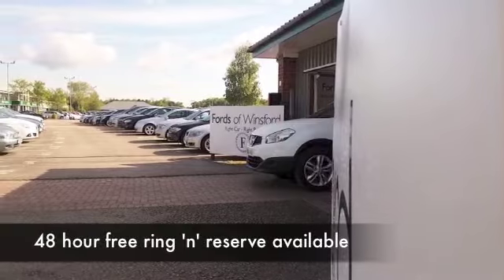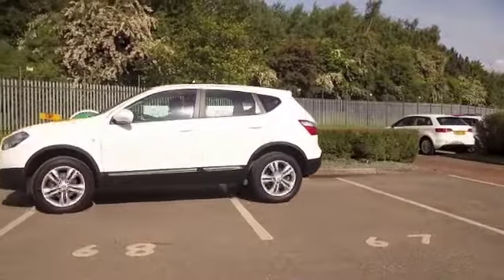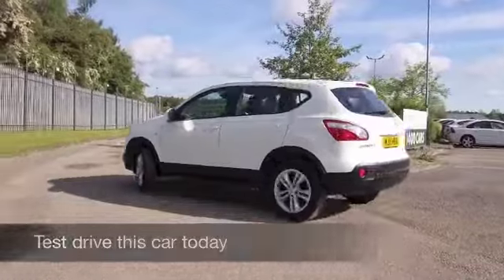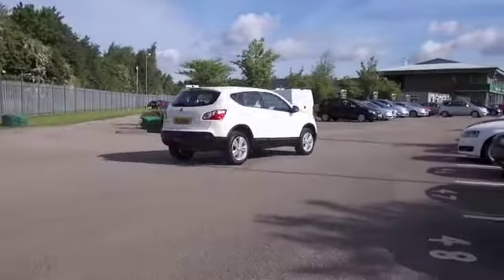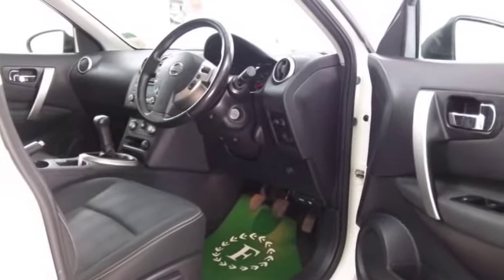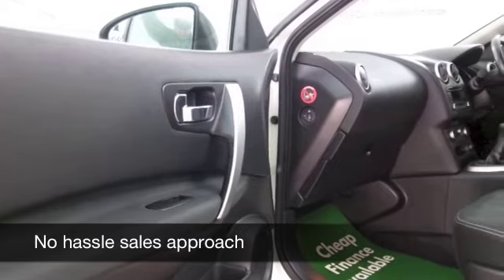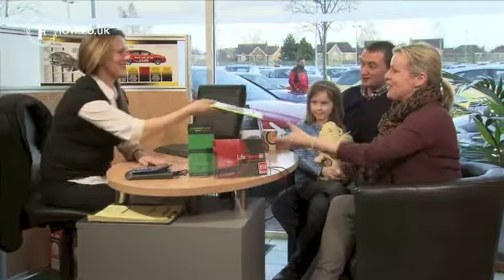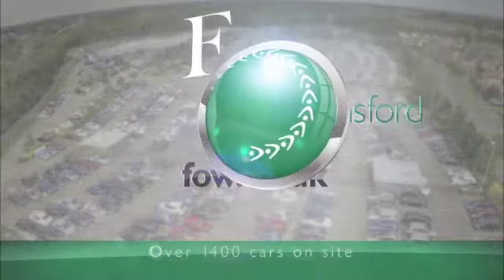NISSAN QASHQAI HATCHBACK (2011) 1.6 [117] ACENTA 5DR - MJ11HOA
DETAILS:
First registered: 14/05/2011
Current mileage: 60470
Registration: MJ11HOA
Colour: WHITE

FEATURES:
all round electric windows, remote central locking, cloth interior, all round airbags, climate control, pas, abs, alloy wheels, solid paint, cd, traction control, parking control, parcel shelf present, hand book present, 2WD on 4x4 shape, cruise control, bluetoot

This used car is for sale at Fords of Winsford Car Supermarket in Cheshire, UK